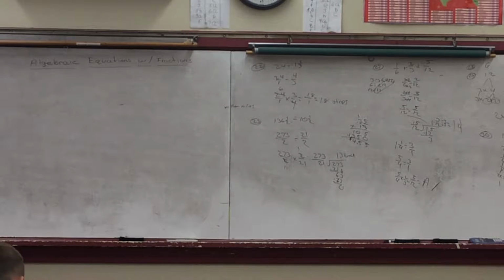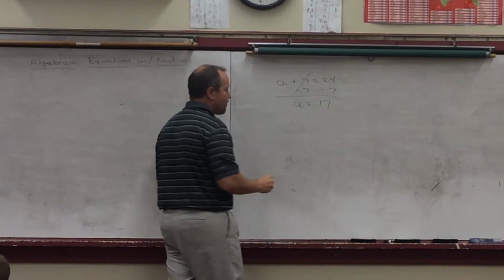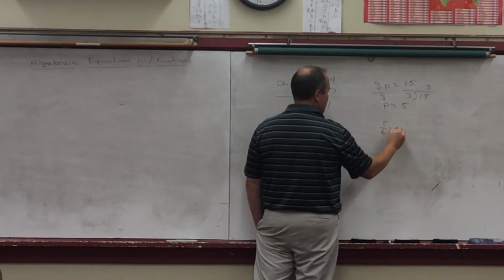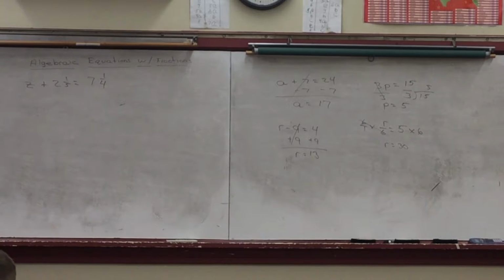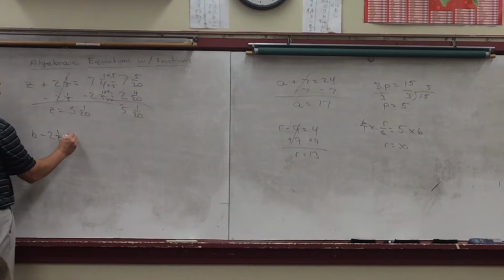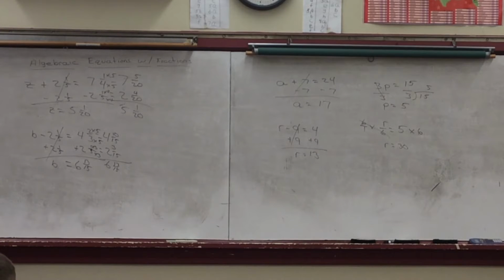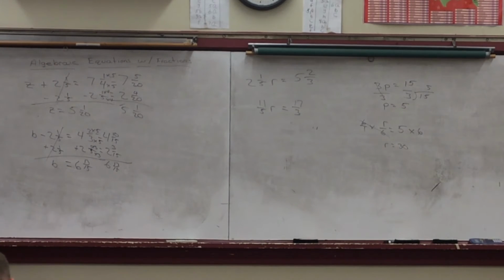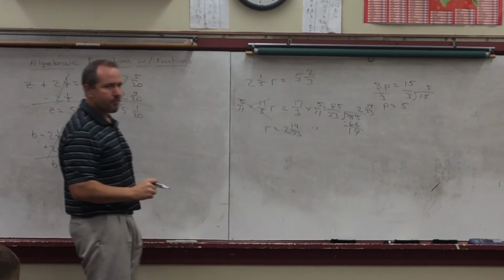Math 6. Algebraic equations with fractions